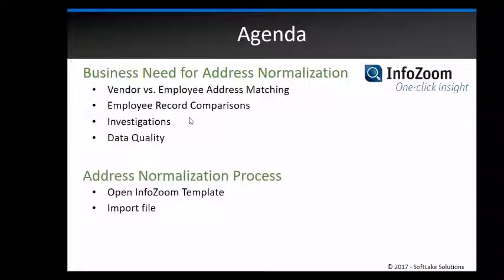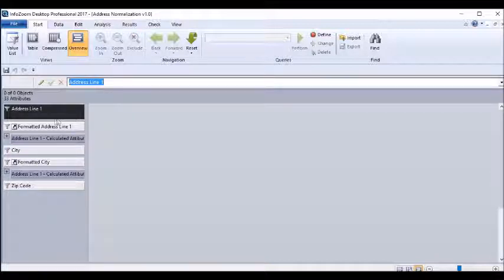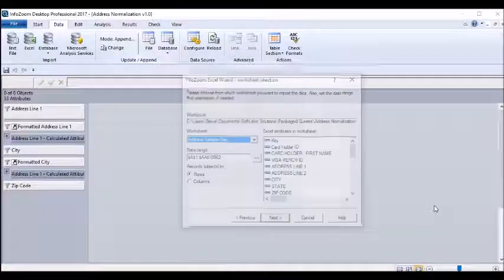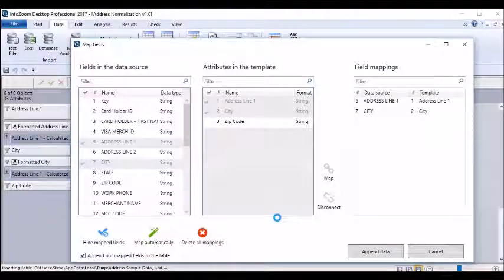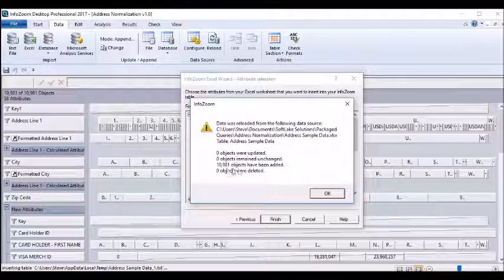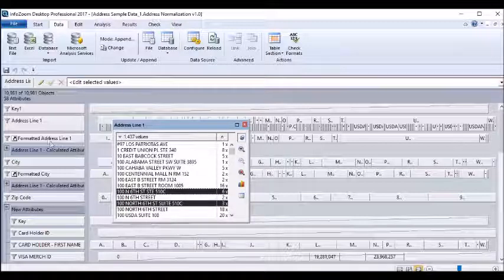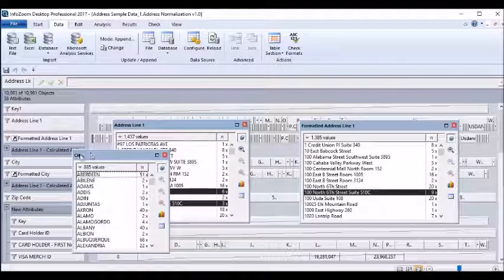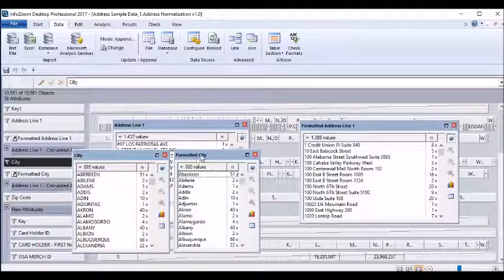Address Normalization and Transformation using InfoZoom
Address Normalization or re-formatting an address, city, and ZIP Code is a common business requirement that is easy to do in InfoZoom.  Using an InfoZoom template and the in memory analytics of InfoZoom allows you to normalize an address and find differences in addresses fields.  Whether in Fraud Analytics, Internal Audit, Privacy and Compliance, or forensics, the process is described in this short video.